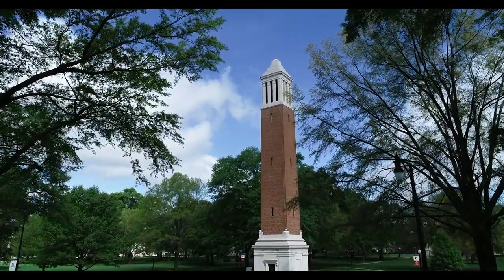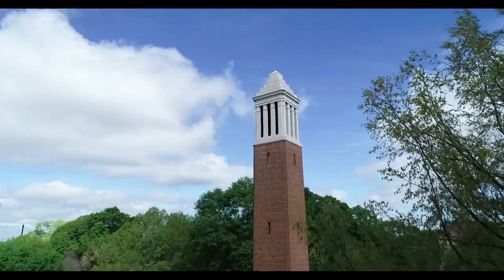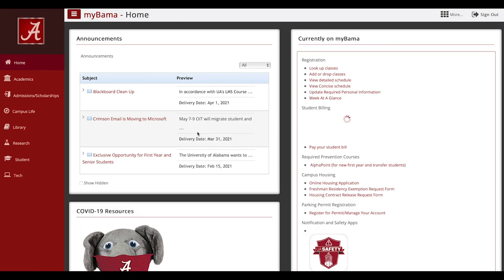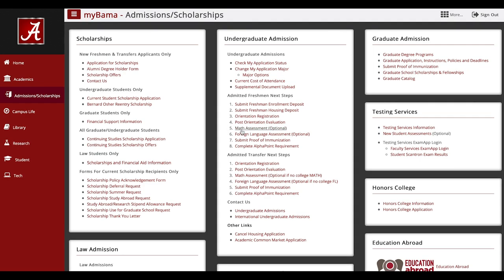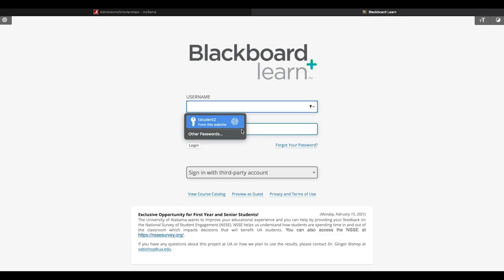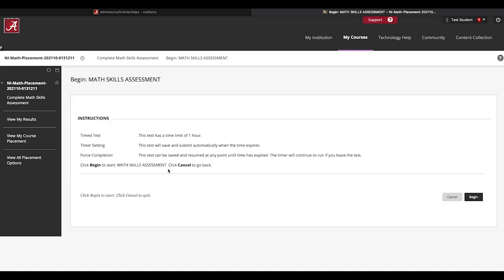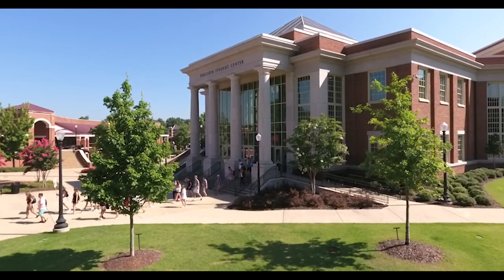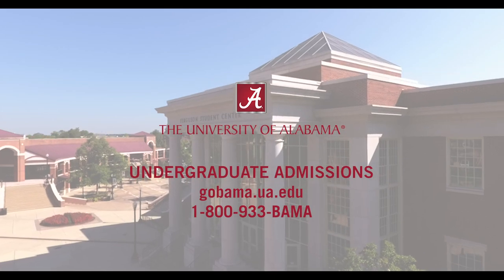How to Locate Your Math Skills Assessment | The University of Alabama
Were you admitted to The
 University of Alabama for the Fall 2021 Semester under the test optional admissions policy? If so, a math skills
assessment is required BEFORE your Bama
 Bound Orientation date. View this quick tutorial for instructions on
 how to access your math assessment in MyBama.